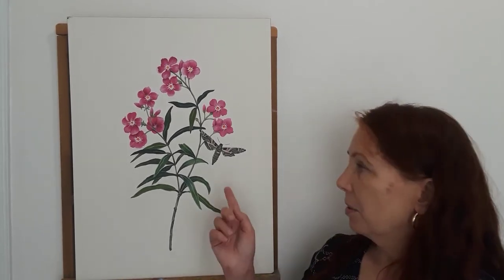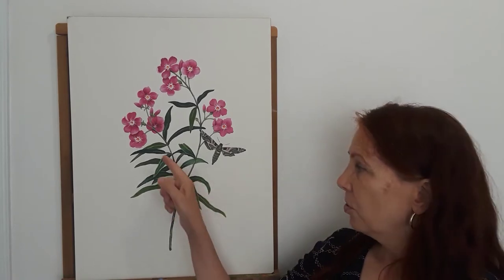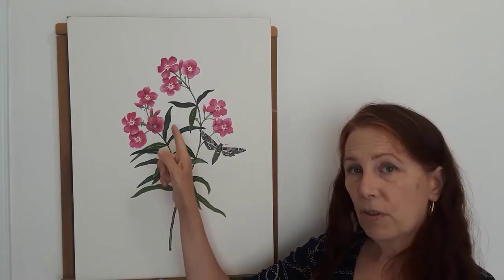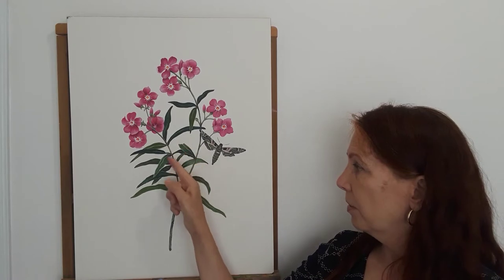Carol Tudor Beach talks about Oleander and Oleander Hawk Moth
Beautiful But Deadly
Selections from the Botanical Art Society of the National Capital Region
July 30 — September 6, 2020

 Carol Tudor Beach is an artist and designer, and she works with architects and interior designers, painting murals and doing decorative art. She has done restoration work, decorative painting and gilding. She has taught at The Art League, Capitol Hill Arts Workshop, the Corcoran College of Art and Design as GWU and the U.S. Botanic garden. She studied illustration at Rhode Island Scholl of Design and received an M. Arch from the University of Miami. She paints botanical subjects as well as urbans scenes and nature, in watercolor, acrylics and oil.

About Carol's painting:
Oleander and Oleander Hawk Moth (Nerium oleander and Daphnis nerii), acrylic, 16”w x 20”h, 2020.
Every part of the Nerium oleander plant is toxic. It contains oleandroside and nerioside, two major cardiac glycosides that produce cardiac abnormalities, as well as gastrointestinal issues. It is considered to be the most poisonous plant on earth. It can even poison someone who eats honey produced by bees that have ingested oleander nectar. It is native to the Mediterranean area and areas in the east, and it grows in poor soil and dry areas. It takes the form of a large shrub and it very hardy. The Oleander Hawk Moth or Daphnis nerii was introduced by humans to control invasive oleanders. They are active during twilight hours and prefer to feed on the nectar from the fragrant blossoms. Besides oleander, they feed on jasmine, honeysuckle and petunias among other plants. The caterpillars feed mainly on oleander leaves, as they are immune to the oleander poison.